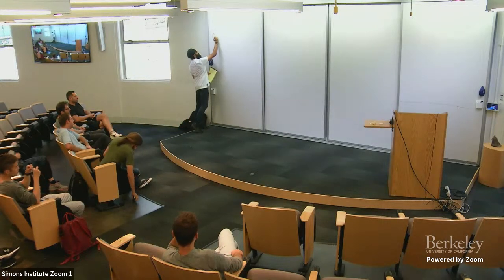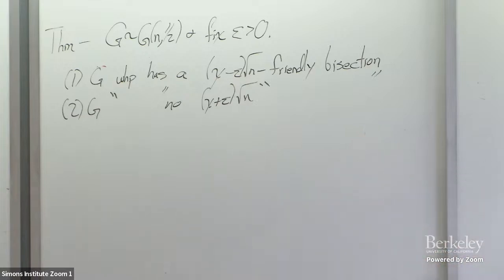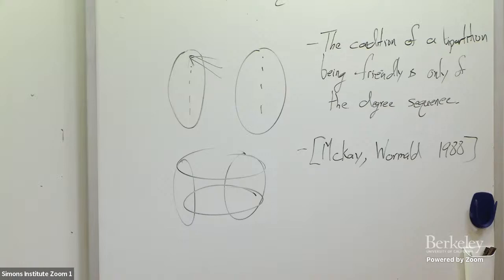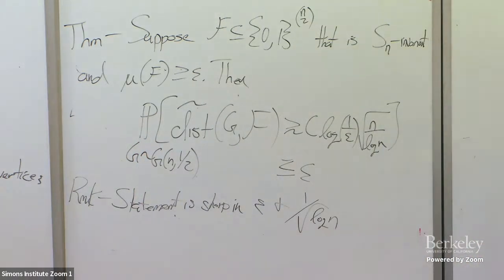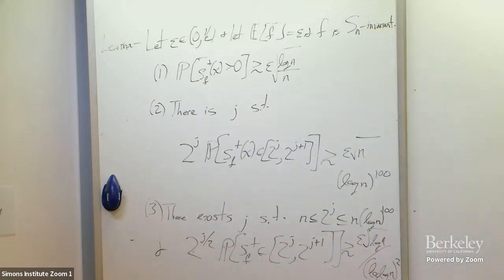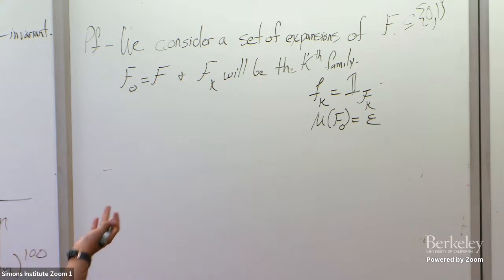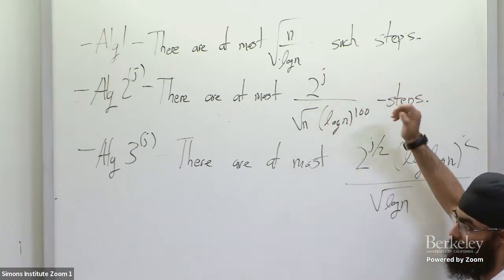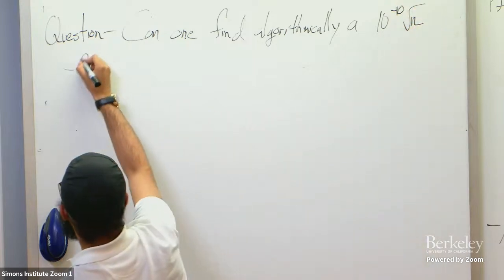On Perfectly Friendly Bisections of Random Graphs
Mehtaab Sawhney (MIT)
Beyond the Boolean Cube

We prove that there exists a constant γ such that if G is drawn from G(n,1/2) then for any ε ›0 with high probability G has a equipartition such that each vertex has (γ - ε )\sqrt{n} more neighbors in its own part than in the other part and with high probability no such partition exists for a separation of (γ + ε )\sqrt{n}. The talk will focus on the use on boolean functions tools to prove a certain vertex-isoperimetry expansion result tailored to transitive subsets of graphs and how this is used to boost a constant probability result to whp.
Joint w. Dor Minzer and Ashwin Sah